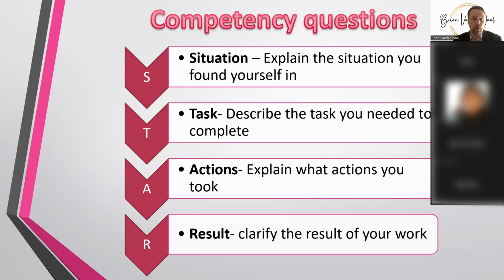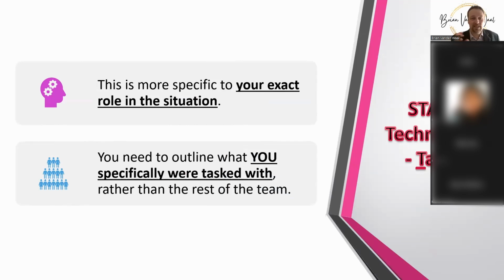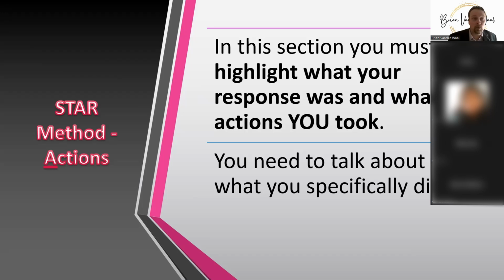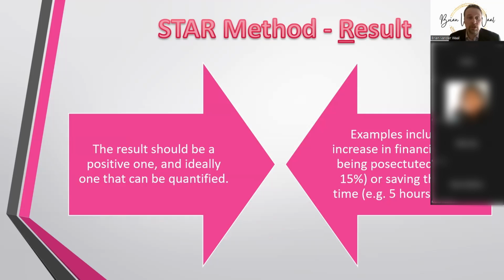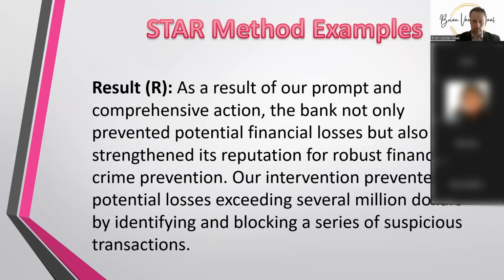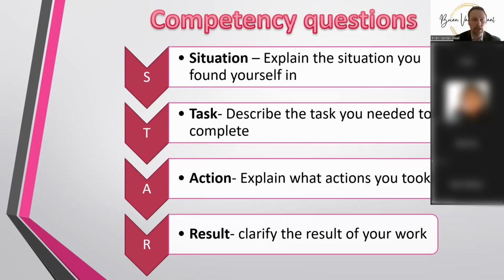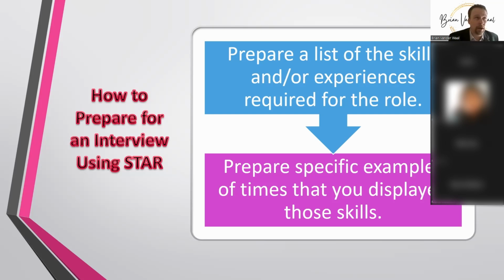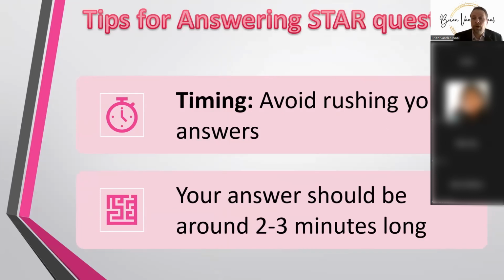Interview Tips: Competency-based Interviews and the Star Method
Competency-based Interviews and the Star Method

Unlock the BEST Interview Tips with this video!

Learn how to succeed in competency-based interviews using the STAR Method, applicable to various industries.

Watch now to enhance your interview skills and land your dream job.

Aims:

To learn basic interviewing skills and preparation tips.

Learning Outcomes:

1. To understand and learn what competency-based questions are and how to deal with them

2. To understand and learn how to use the STAR technique

3. To learn, understand, and review other interview tips that may help you succeed in an interview.